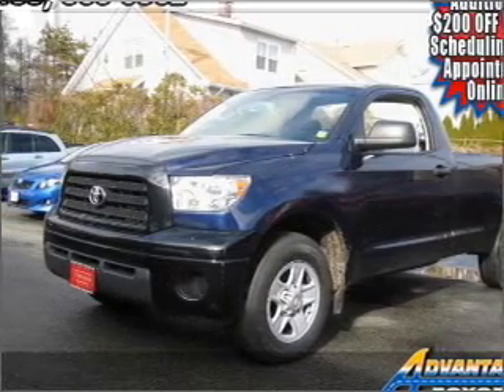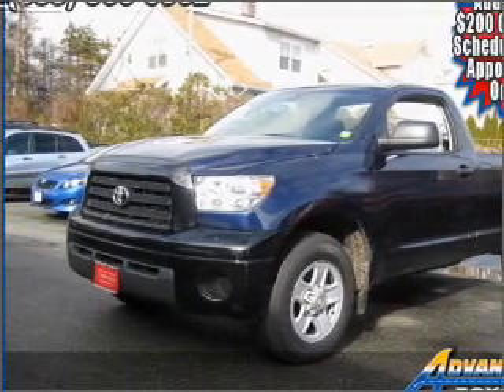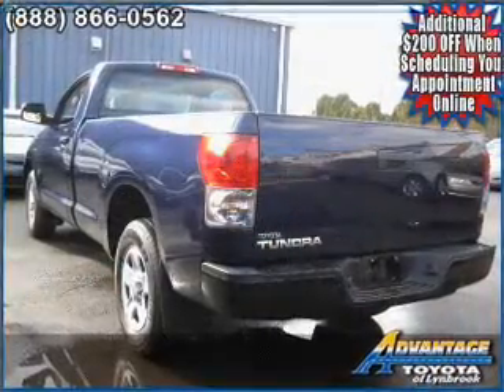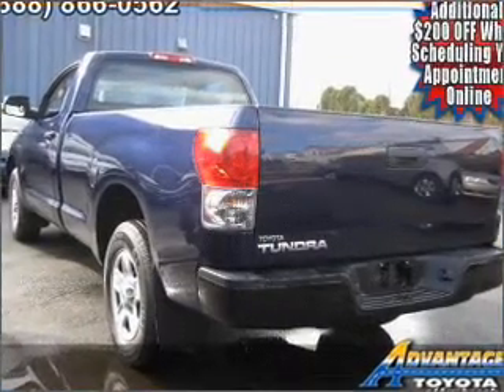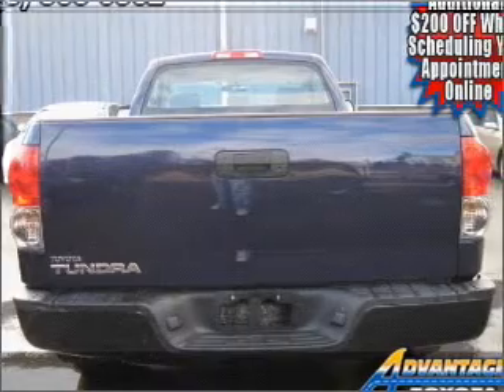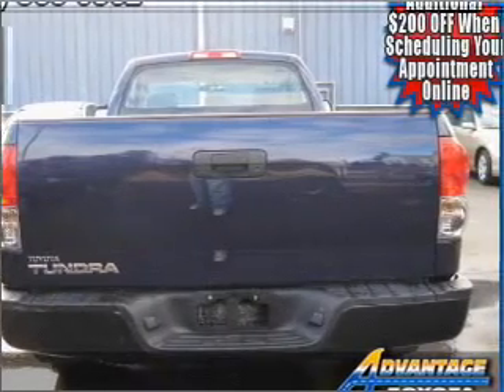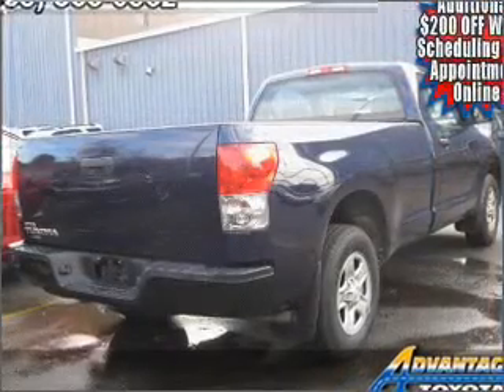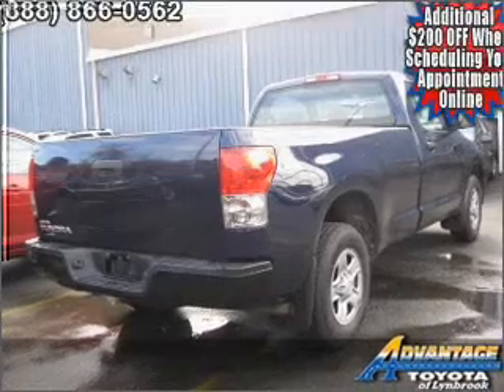2007 Toyota Tundra - Lynbrook NY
Year: 2007
Make: Toyota
Model: Tundra
Trim: 145 7 NATL
Engine: 4.0 liter 6 cylinder 24 valve
Transmission: 5-Speed Automatic
Color: Nautical Blue Metallic
Mileage: 26268
Address:
639 Merrick Rd